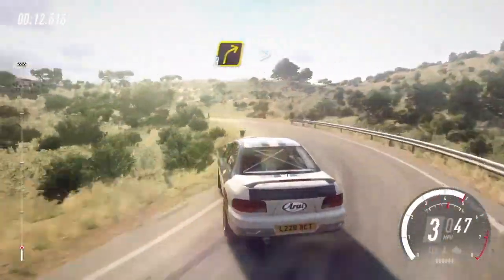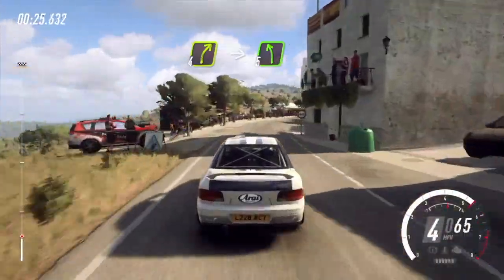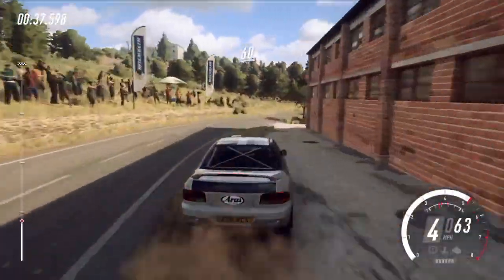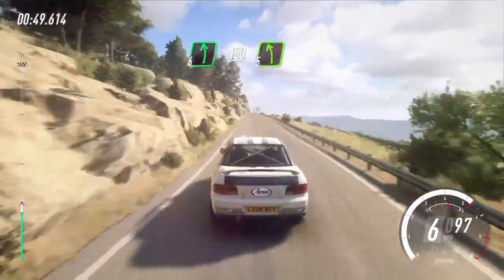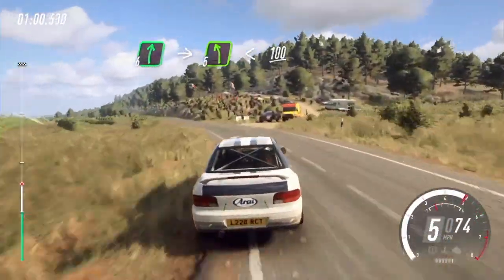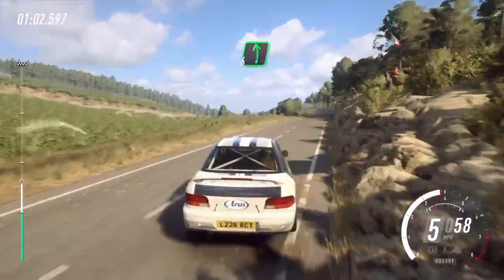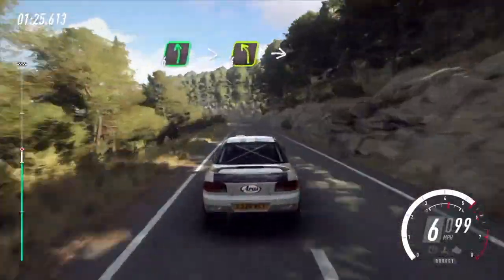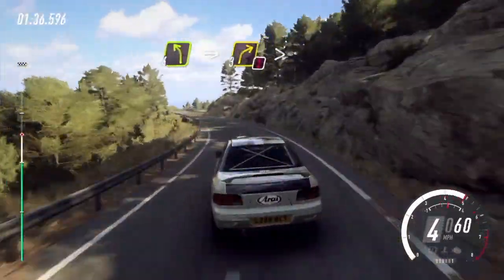DiRT Rally 2.0: My new fastest time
Time: 02:37.357

Controller: DUALSHOCK 4
Assist: ON

Stage: Descenso por carretera, Spain.

TIMESTAMPS
0:00 Gameplay
2:52 Replay and recommendations